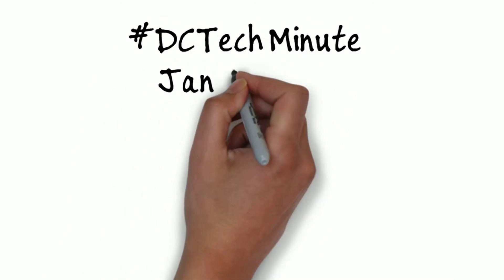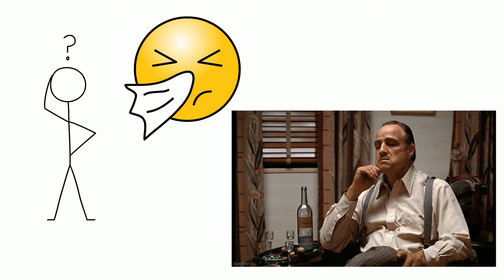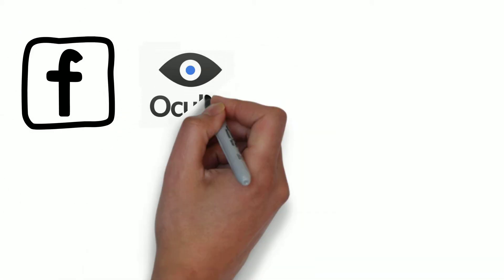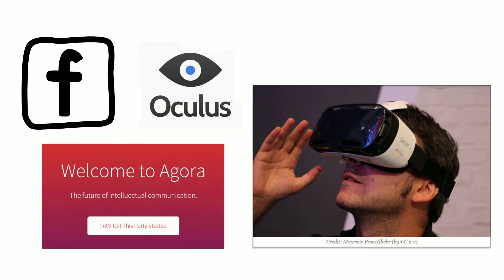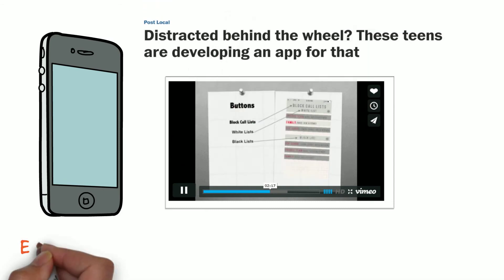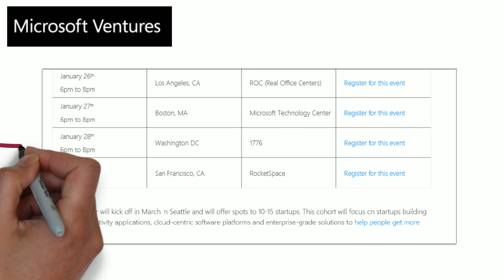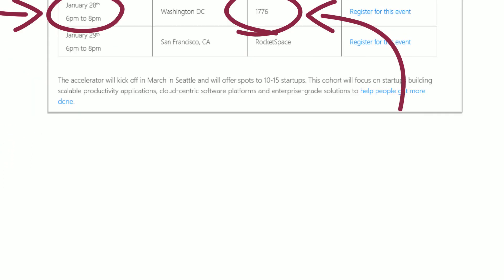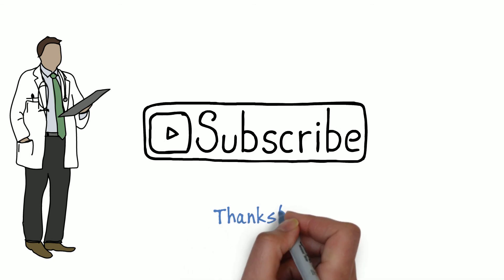AgoraVR, Microsoft Ventures and the Flu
1. @DC_Inno 1h1 hour ago
DC Startup Showcases the Biz Potential of Virtual Reality / dctech startup @AgoraVR
2. @acanal 2h2 hours ago
Kid-designed app looks to block distractions behind the wheel.
3. TechCocktail 10m10 minutes ago
Join @MSFTVentures this week in LA, Boston, and DCTech. RSVP here and learn about accelerators!